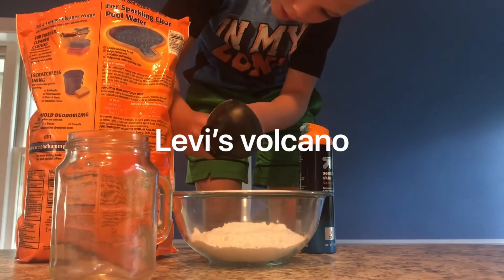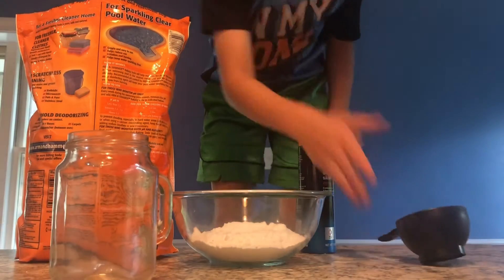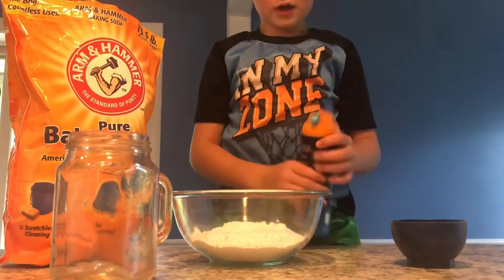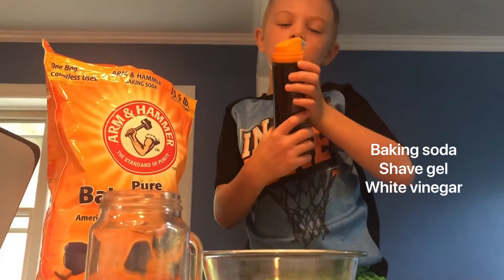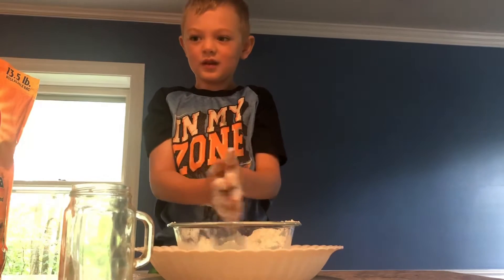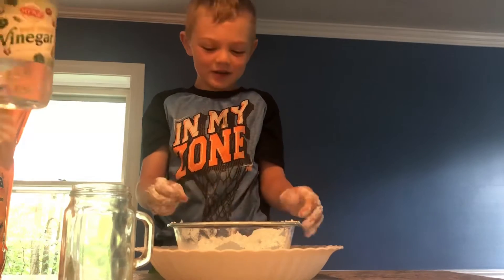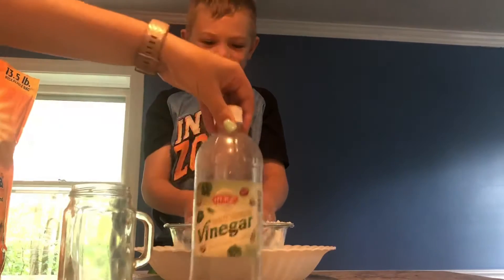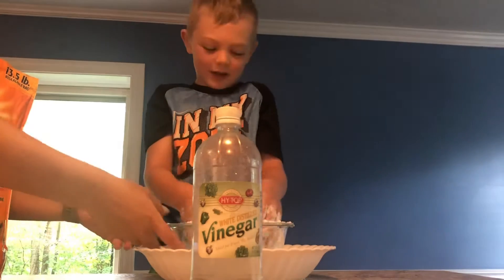Levi’s volcano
Kids video making a baking soda, shave gel, white vinegar volcano